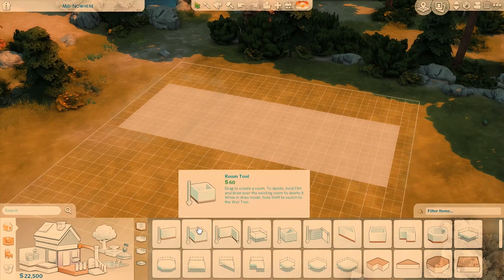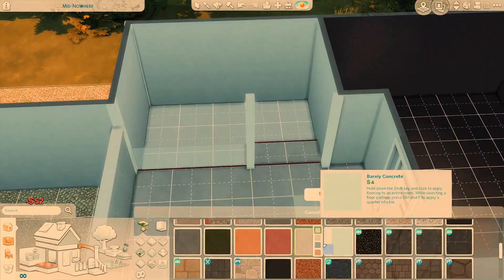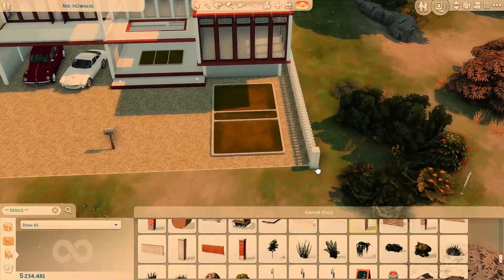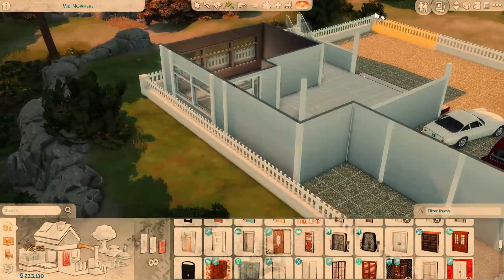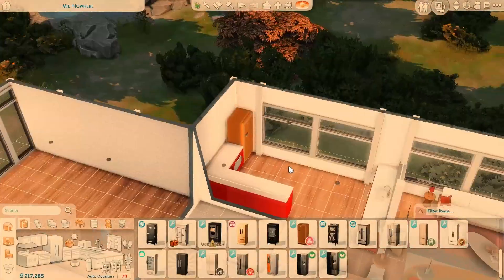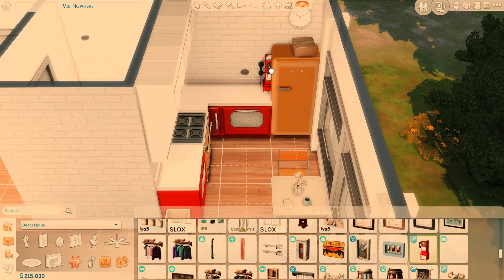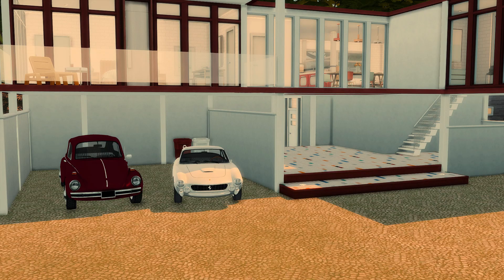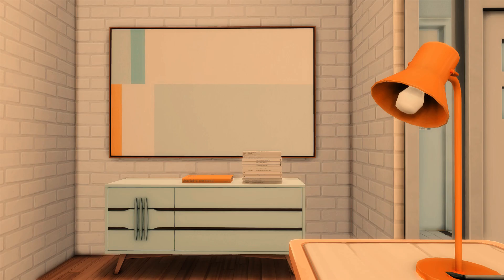60s Inspired Home Speed Build - CC - The Sims 4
Today I built a 60s inspired home. What should I build next?

Video edited by Red Whale.